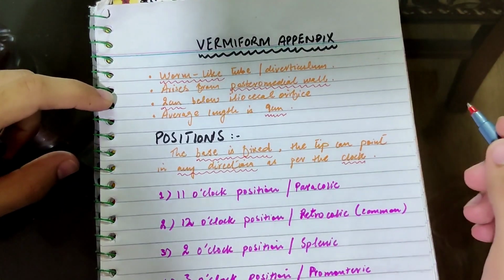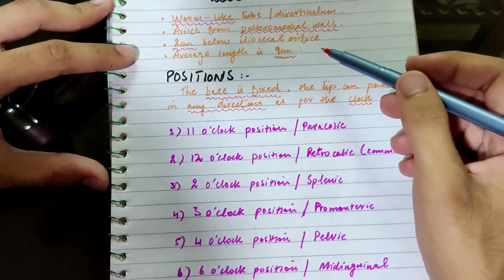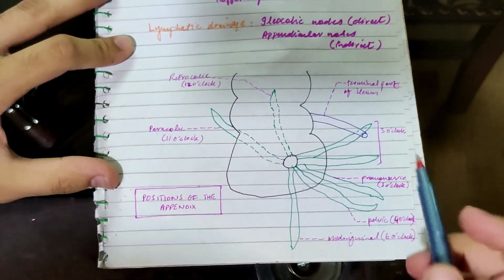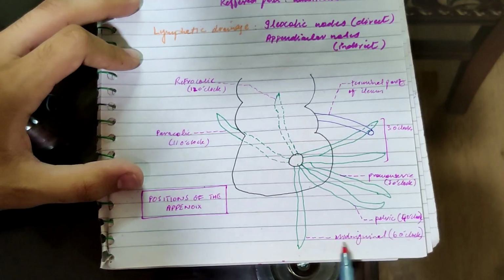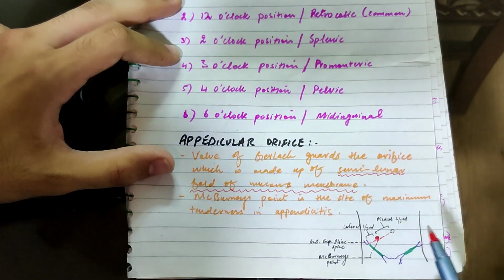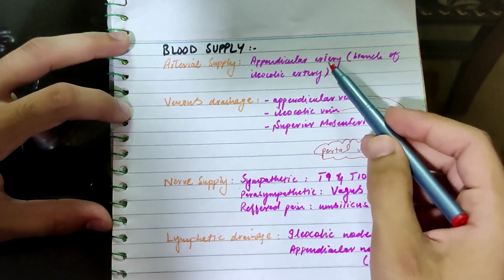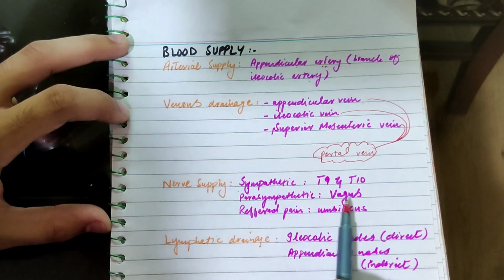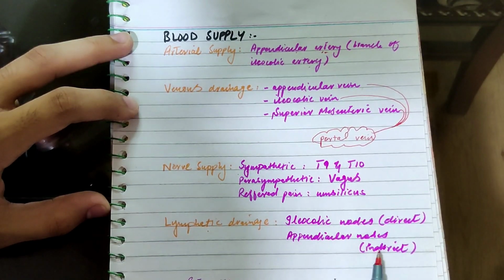APPENDIX GROSS ANATOMY IN 5 MINS | DETAILED | BLOOD SUPPLY | LYMPHATIC DRAINAGE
In this video, we are discussing all the important points related to the APPENDIX in detail. THANKS!